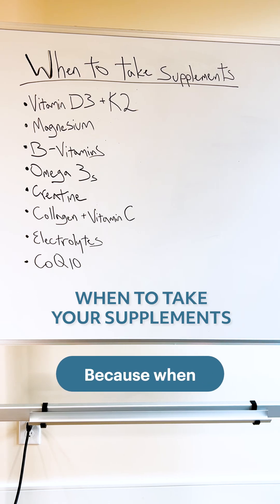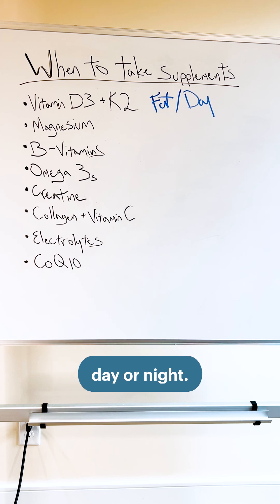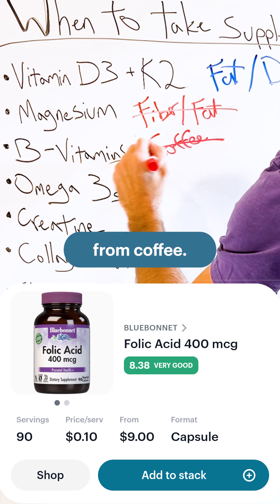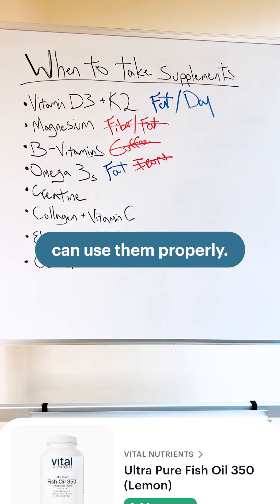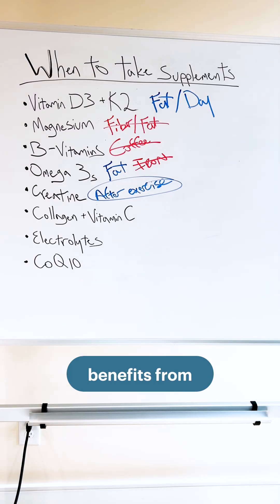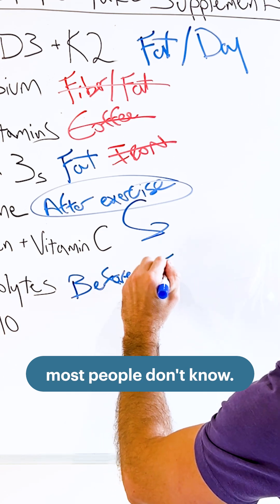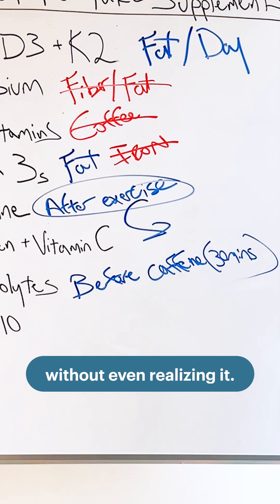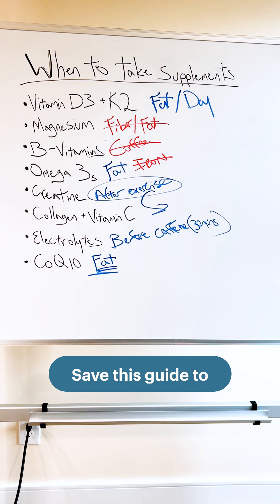Supplement timing decoded 🔎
Dr. Jordan Glenn shares what to take when (and why coffee might be interfering with your B vitamins) ☕